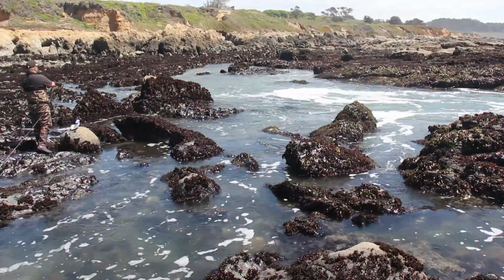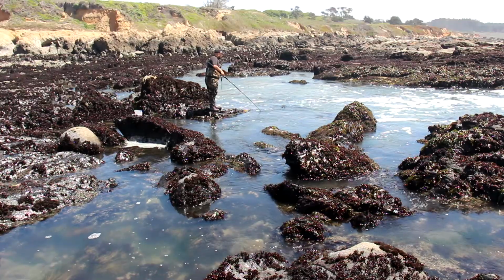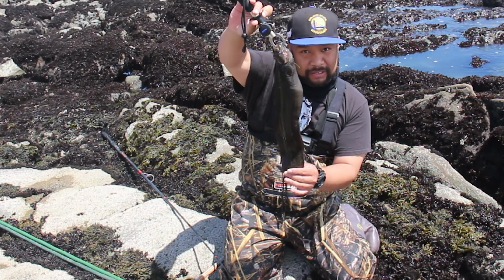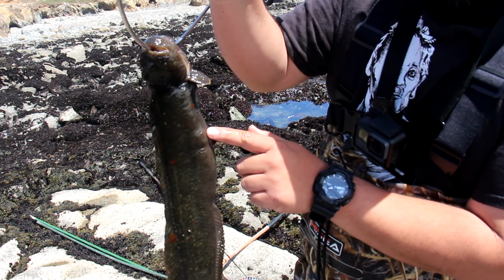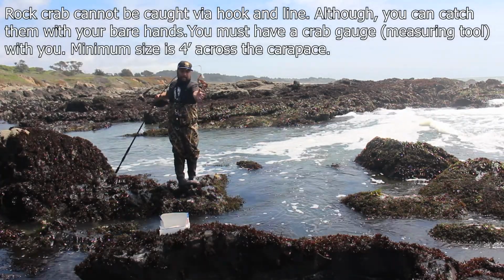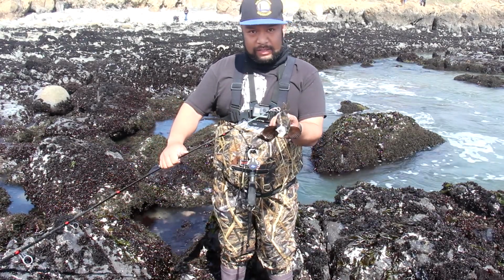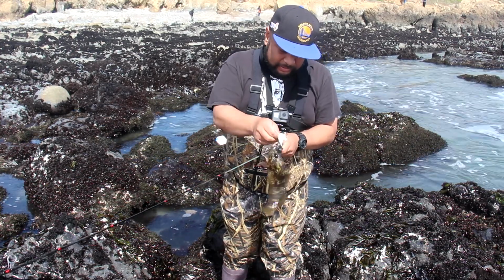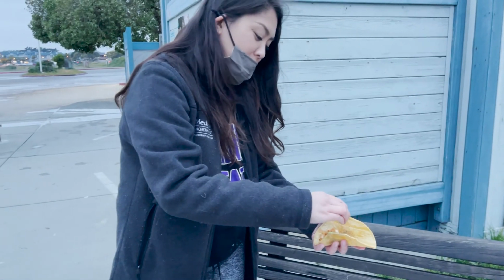Poke Pole Fishing: Catching Monkeyface Eels and Rockfish!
I went out to the intertidal zone during a low tide off the coast of Northern California. Come along as I share some facts about monkeyface prickleback eels and rockfish. At the end of the day, some of my friends met up with me to have some fish tacos with my catches of the day.

Items used in video:

Entsport Fish Lip Gripper
TIDEWE Bootfoot Chest Wader
Dr.Fish 100 Pack Fishing Duo-Lock Snap Stainless Steel #6 - 110lb 100pcs
Dr.Fish Rolling Barrel Fishing Swivel Stainless Steel Black Nickel #2/0 165 40pcs
Owner Stinger Siwash Hook BLACK, 2/0